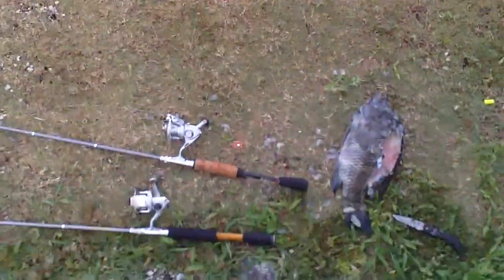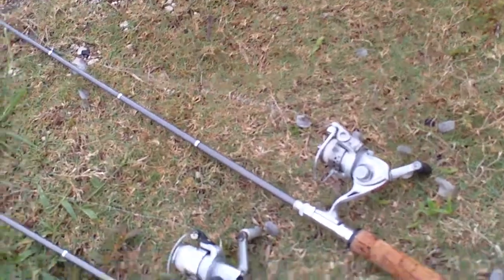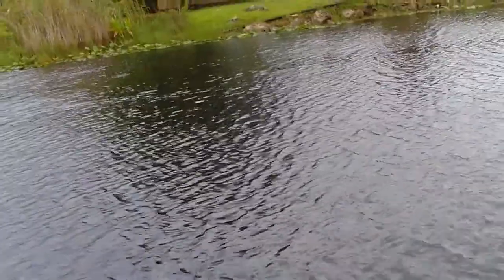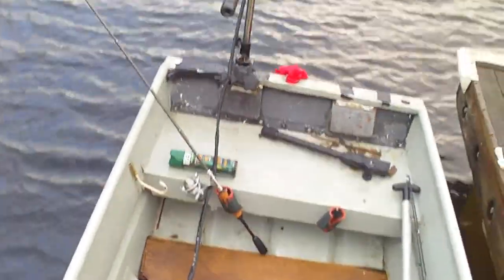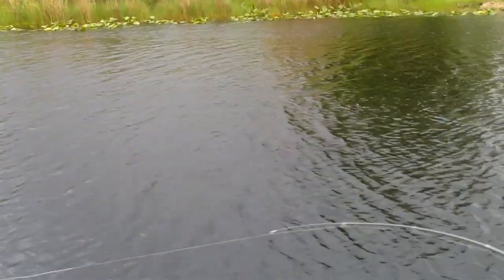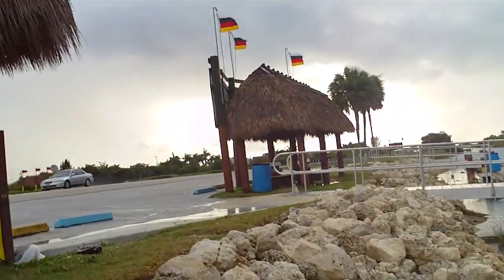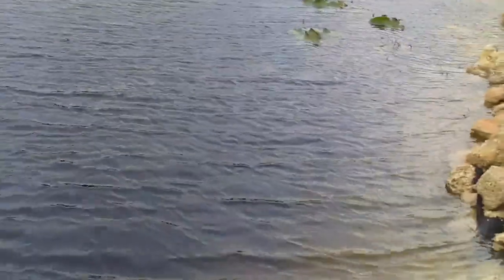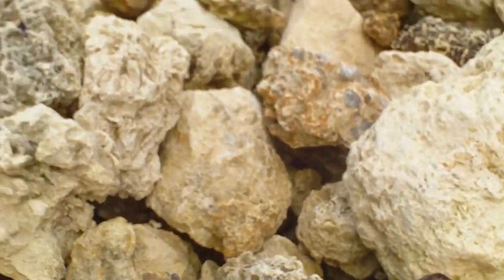How to catch Cypress Trout with Penfishingrods.com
Penfishingrods.com "Goliath" How to catch The everglades Bowfin.Prehistoric everglades mud fish,AKA Cypress Trout.Its real easy using big cut bait bottom fishing.Size one regular gap off set worm hook and a bullet weight.Remember big baits equals big fish! Using an invasive specie as bait.6lb test NanoFil
Luggage spring scale,Backpacking, fishing, camping, hunting, outdoors, hiking, rod, boating, tackle, new, product Class 2 laser head-cam camcorder